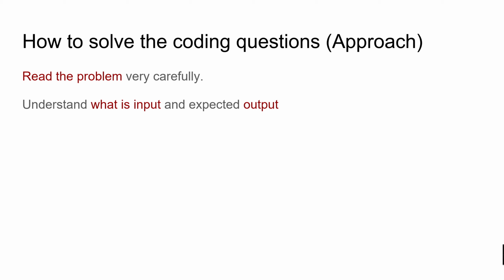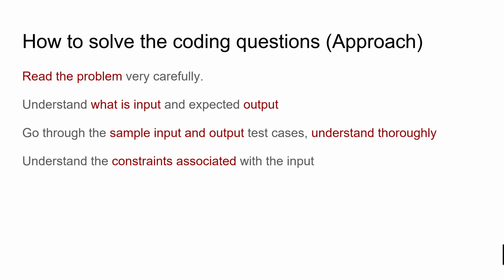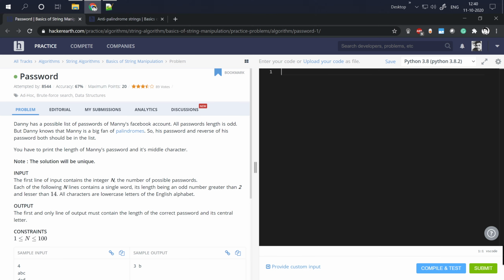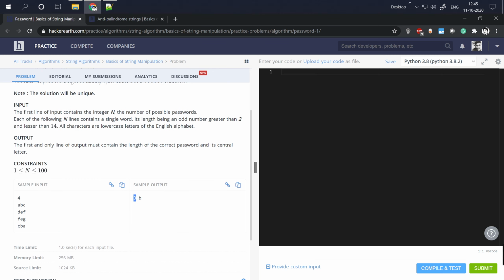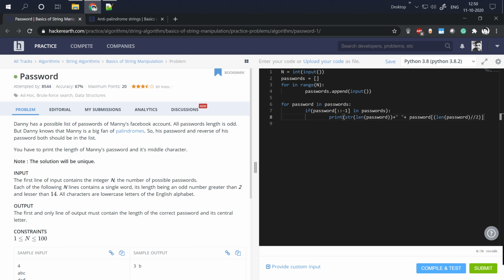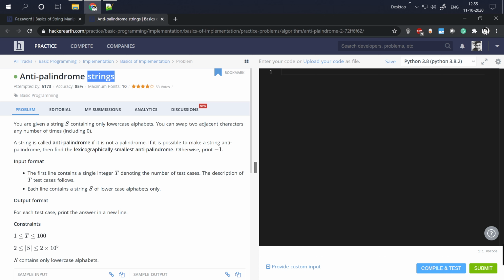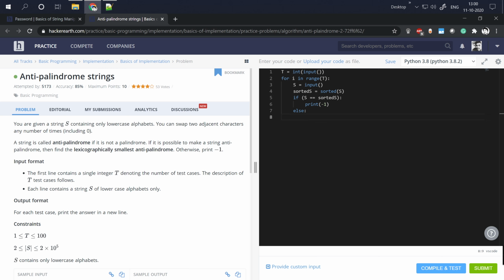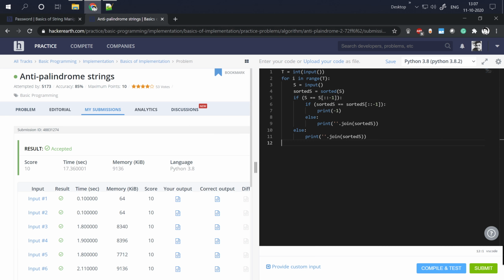Solving Coding Questions [Placement Tests]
Links to the problem solved in this video.